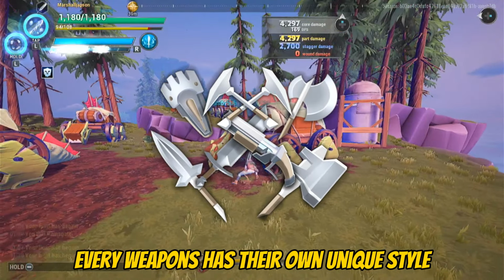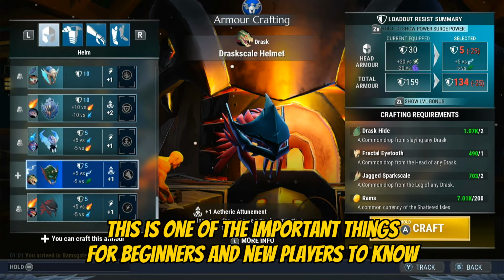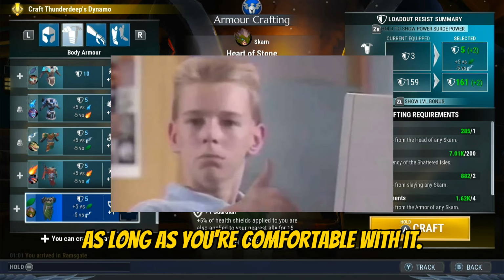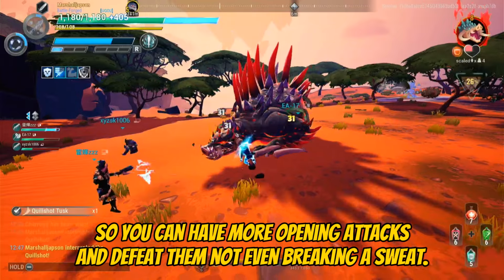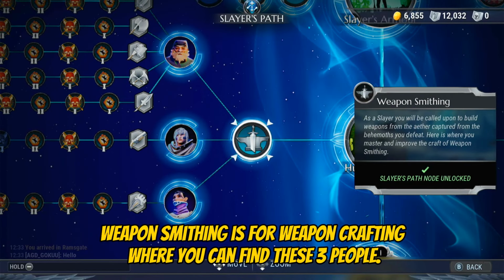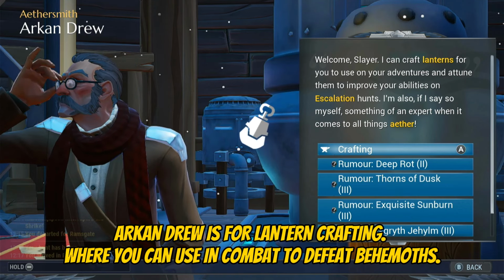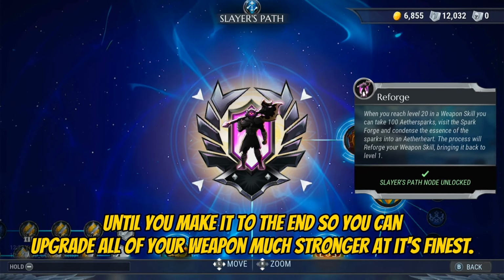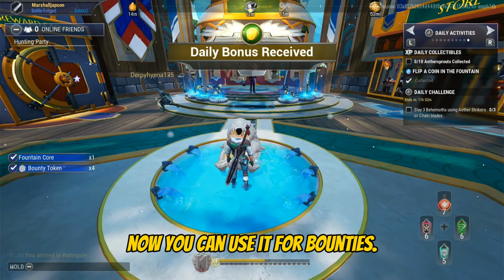DAUNTLESS GUIDE AND TIPS FOR BEGINNERS 2024 | QUICK AND SIMPLE GUIDE!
Thank you for dropping by to this channel.

CHAPTERS

0:00 - Intro
0:53 - Choose your main weapon
1:42 - Armor and Cell perks
2:25 - Hunting tips
3:08 - Slayer's path
4:59 - Bonus tips
5:28 - Outro